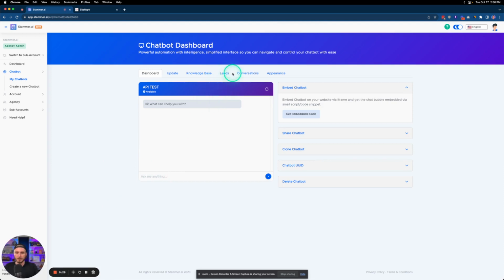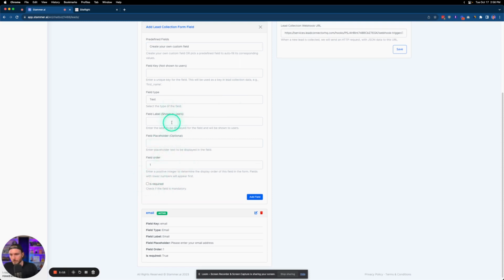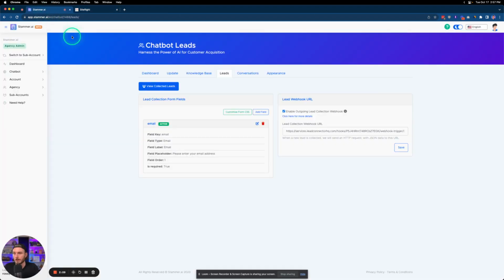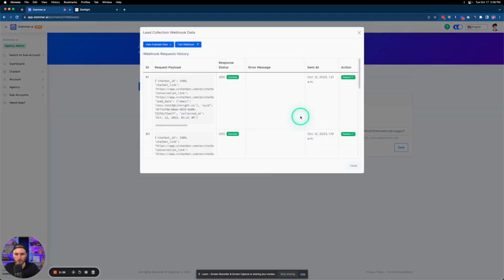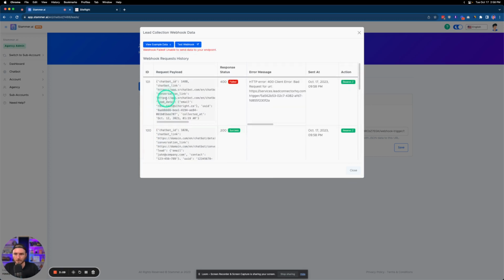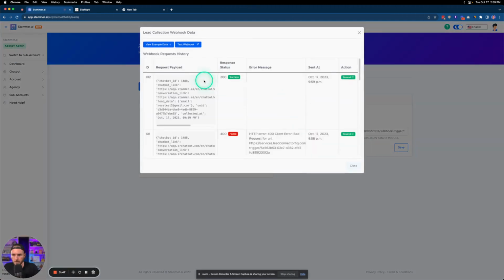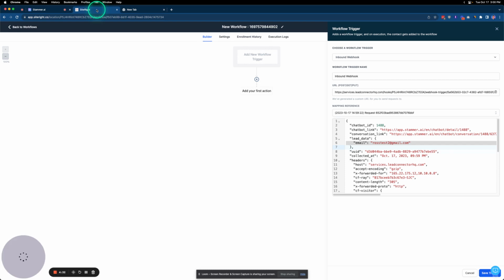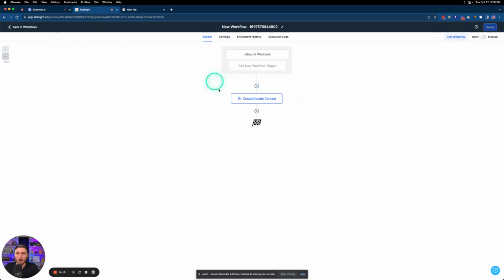How to Automatically Send Lead Data from Stammer.ai to GHL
This tutorial goes over how you can setup the form inside Stammer.ai to automatically send all generated lead data to GHL (GoHighLevel).